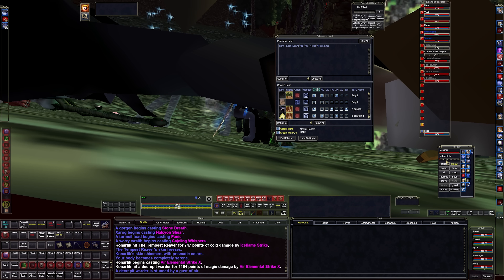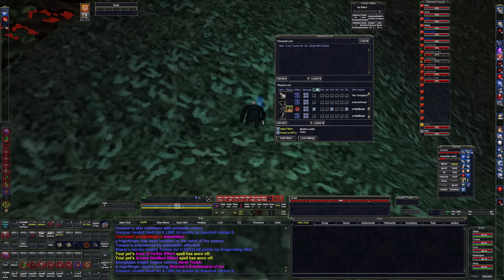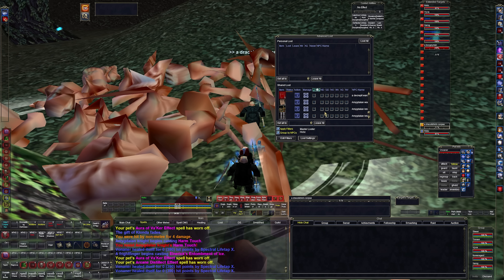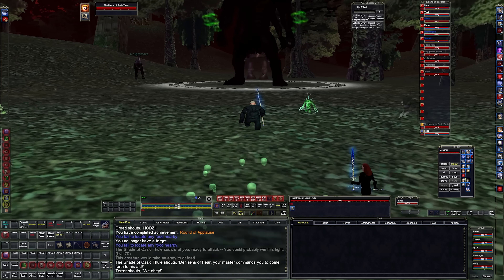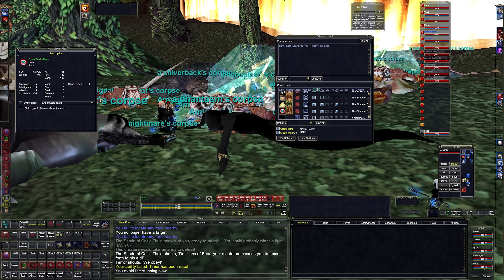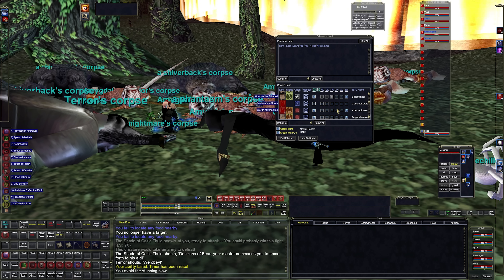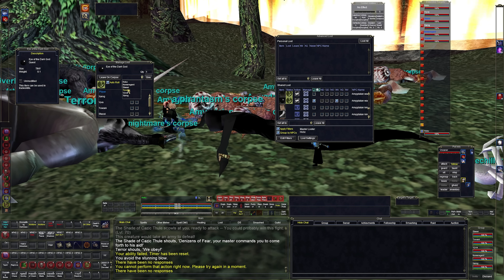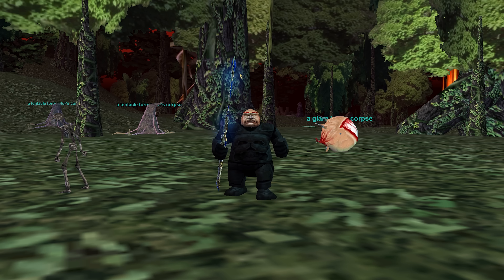Plane of Fear - CLA - Hobz and Friendz (L100)